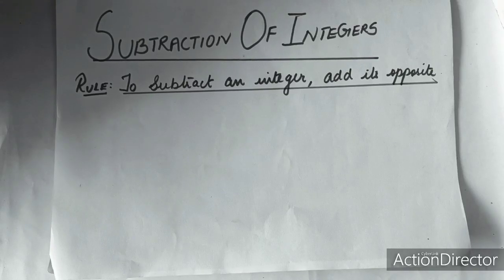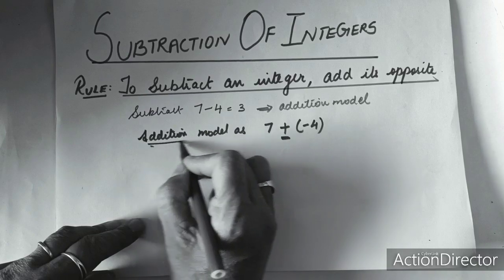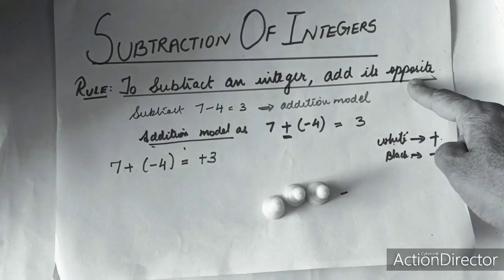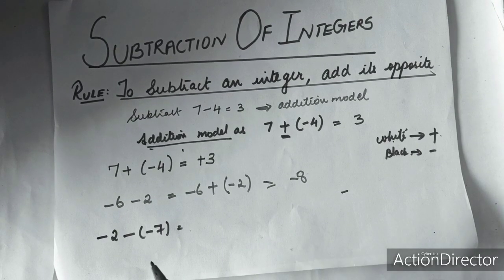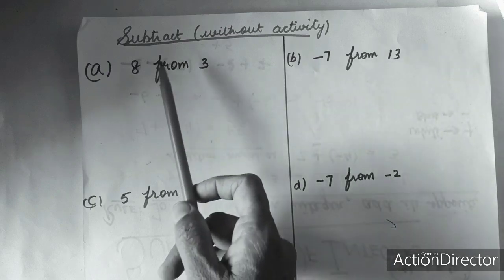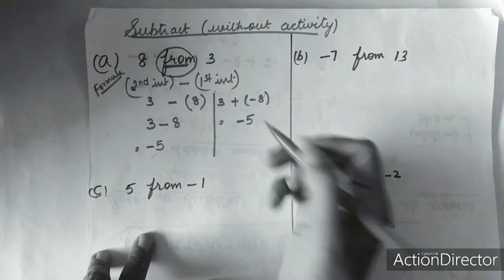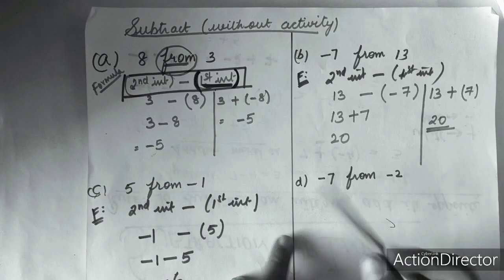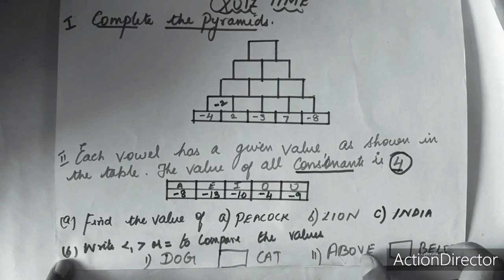MBM CLASSES | SUBTRACTION OF INTEGERS | ACTIVITY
maths concept integers#subtraction of integers
In this video subtraction of integers is explained clearly through activity. Students can do it in both the methods mathematically.